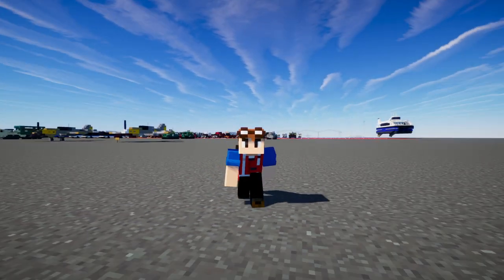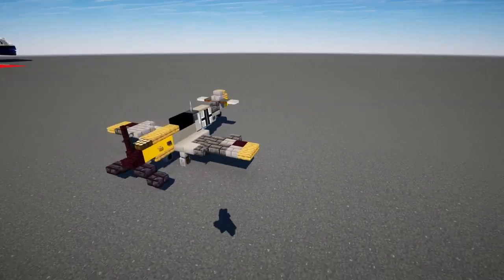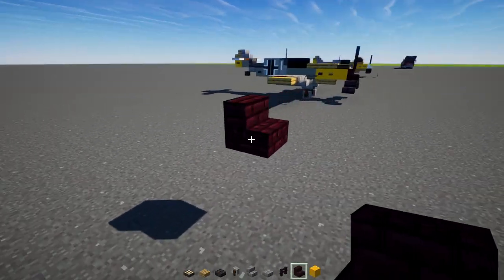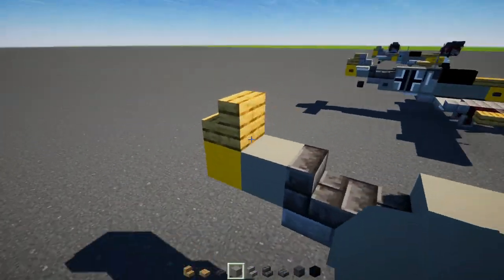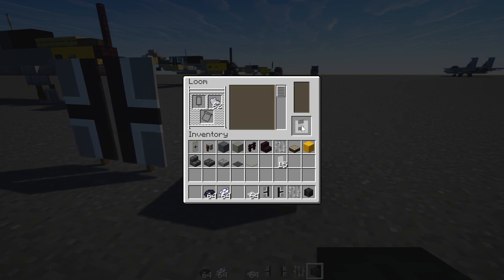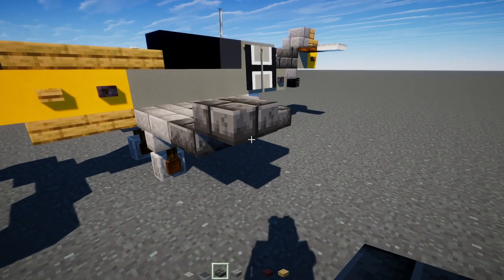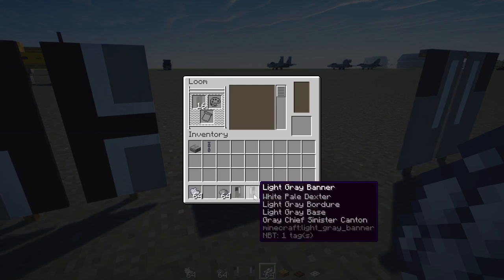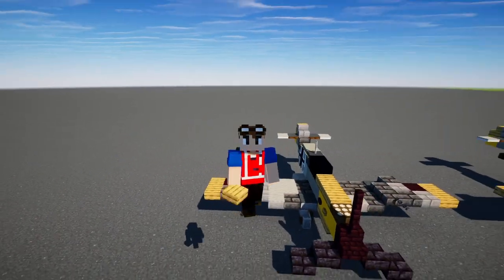Minecraft Messerschmitt Bf 109 Fighter Plane Tutorial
How to make a Minecraft Messerschmitt Bf 109 Fighter Plane. New 2022 design. Me Bf-109 E-4 used by the German Luftwaffe Air force.